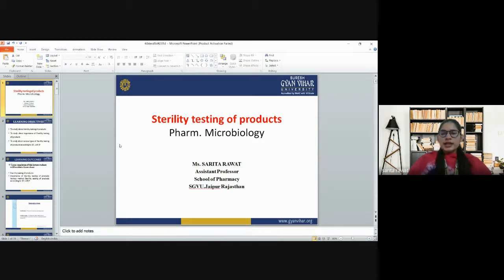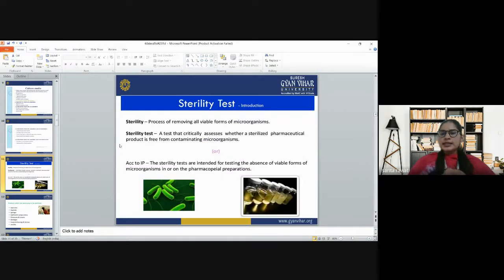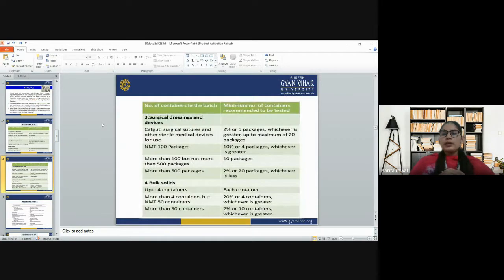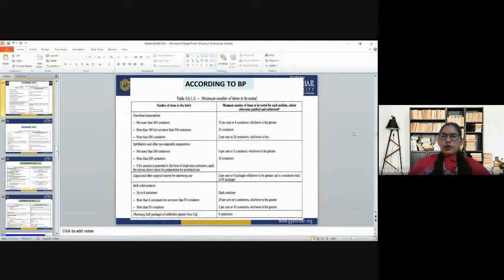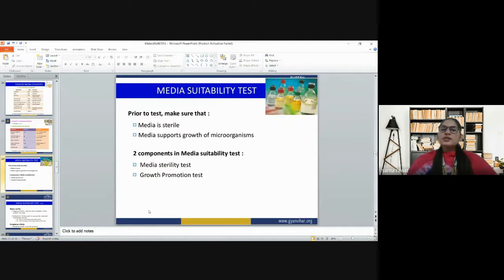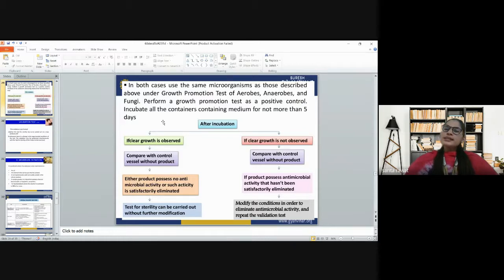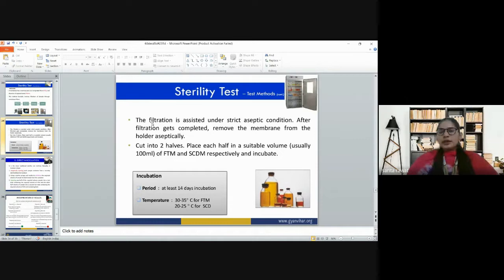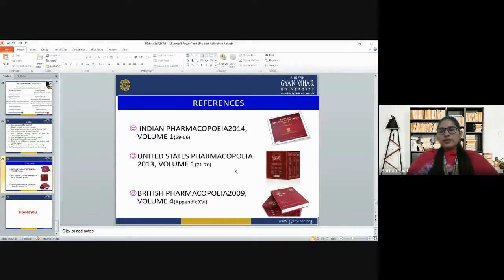Microbiology_Microbiology sterility test_Ms. SARITA RAWAT,School of Pharmacy, SGVU_Jaipur_Rajasthan